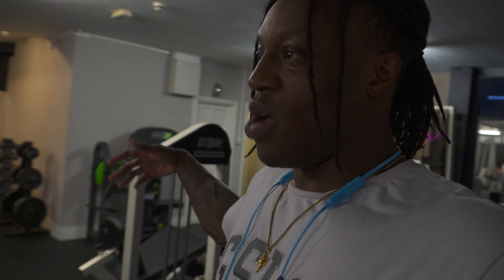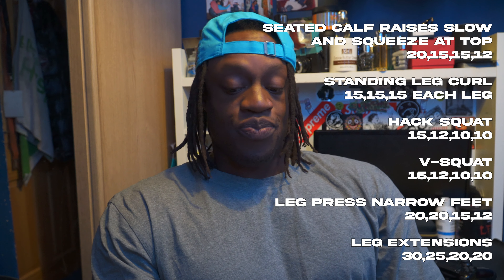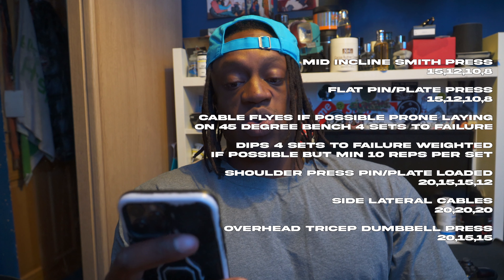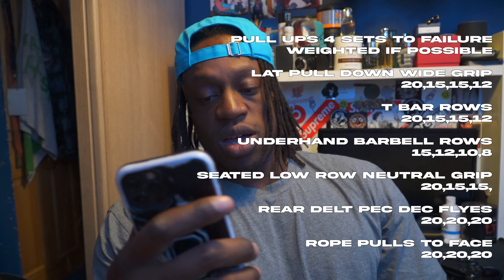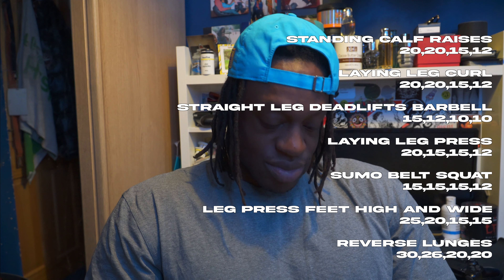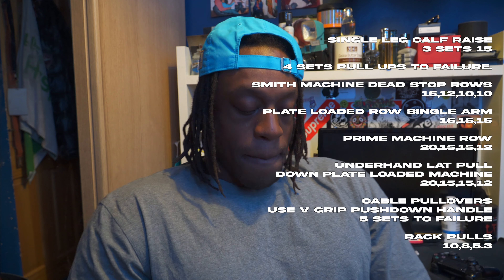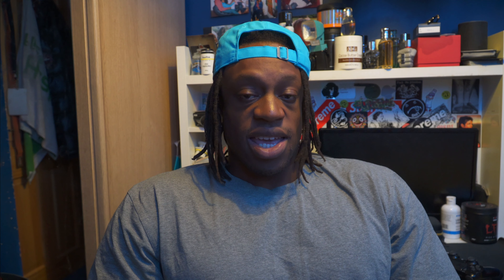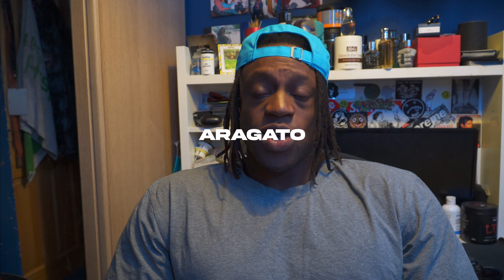THE PERFECT HIGH VOLUME SPLIT TO GET ME SHREDDED FOR THE STAGE | THE STATEMENT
The new split maybe the best possible split to make gains and get shredded for the last 4 weeks on prep the final push is here! time to make it count.